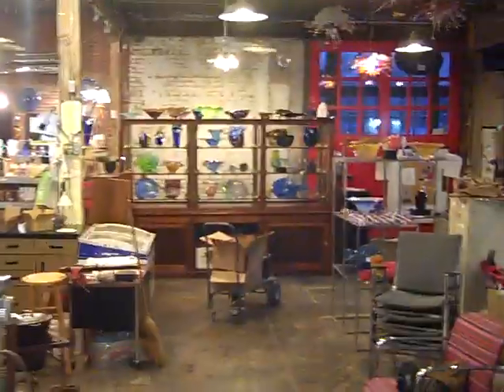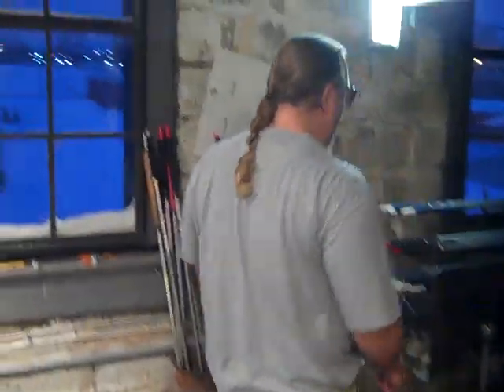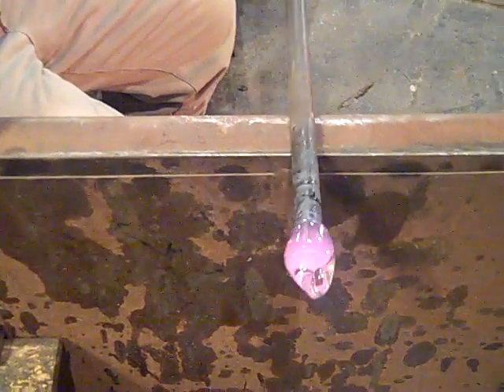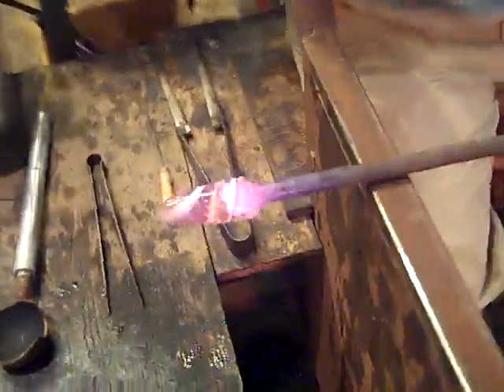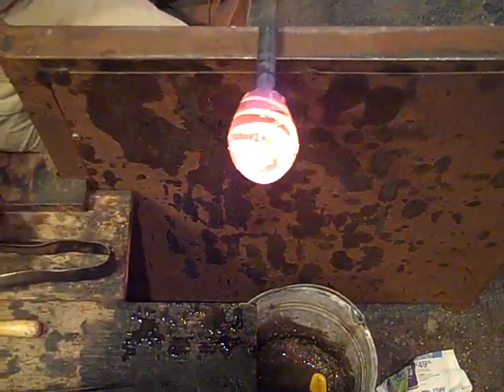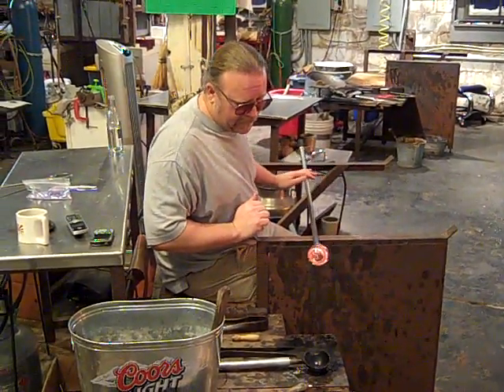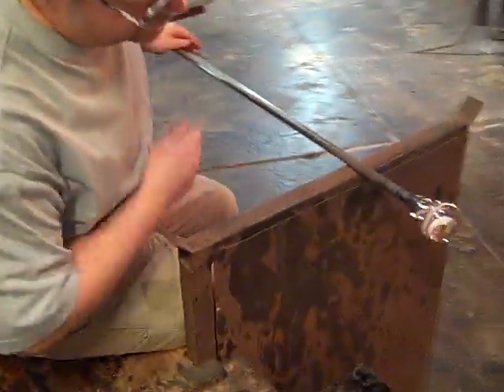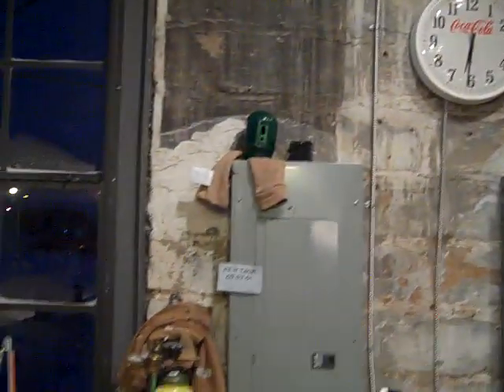Paperweight 101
How to make a three gather paperweight with a color twist.